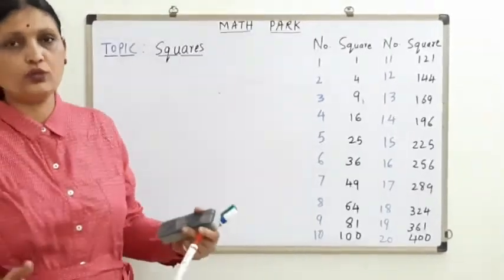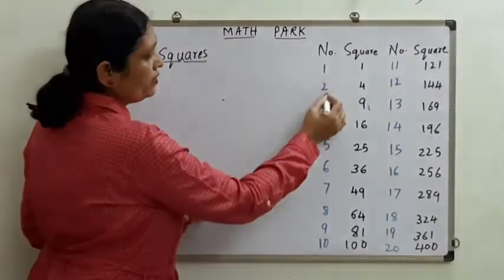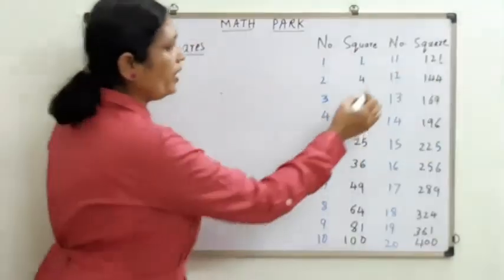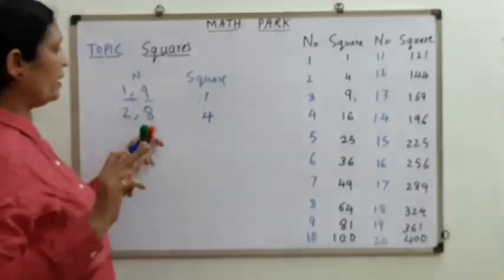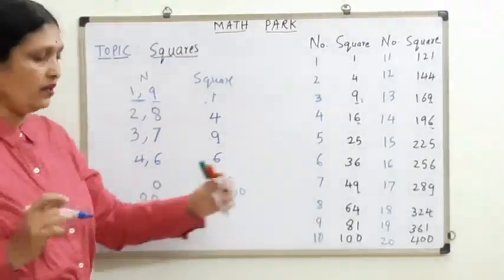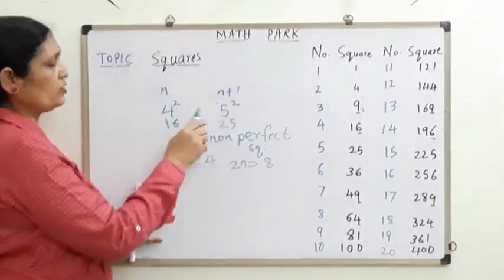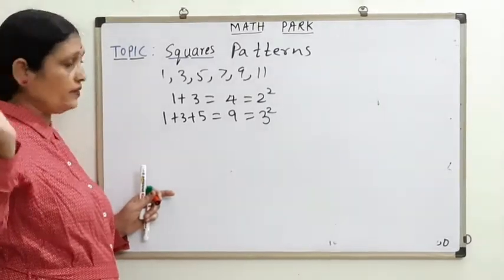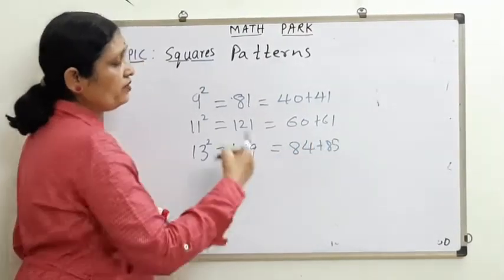SQUARES|Properties & Patterns|CLASS 8|MATH PARK🏡